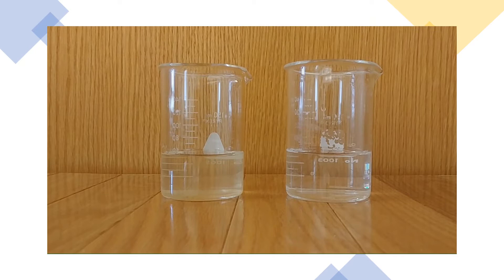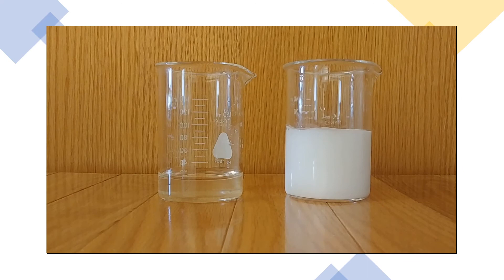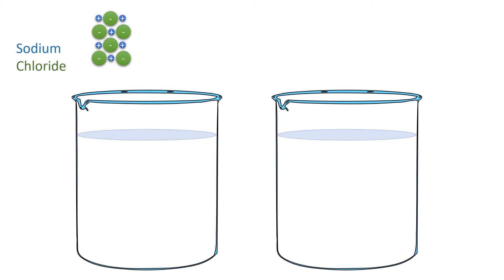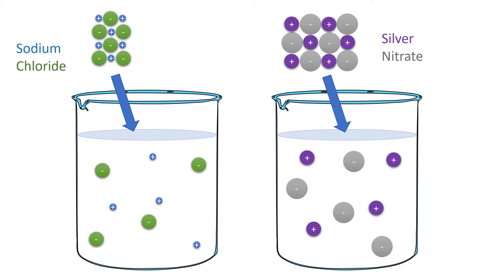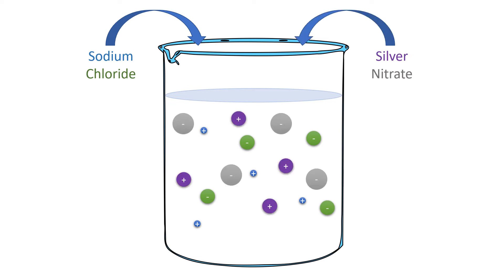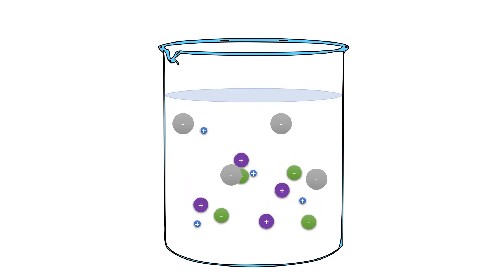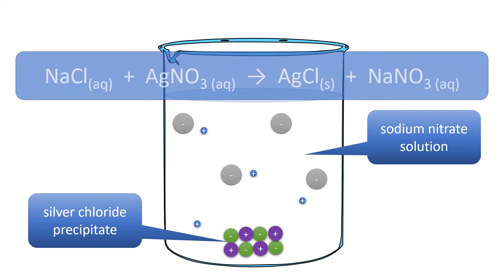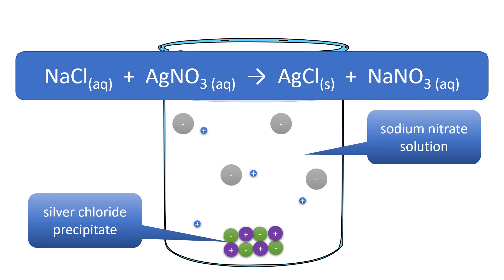Precipitation Reactions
This video explains what is happening at the particle level in the reaction between sodium chloride and silver nitrate solutions.